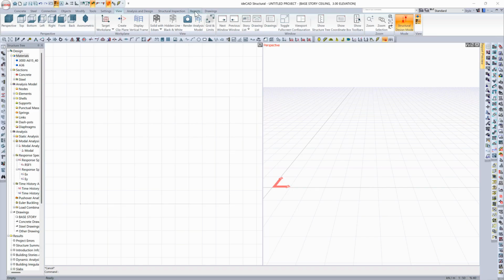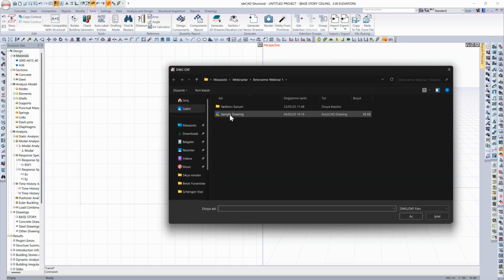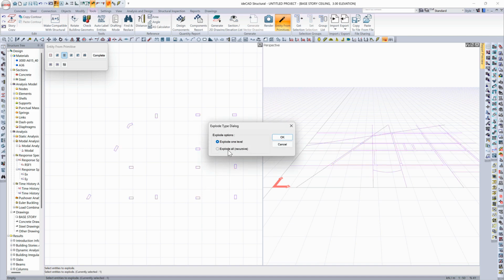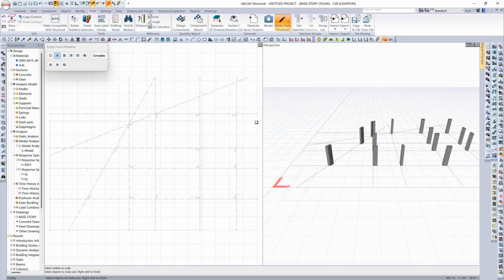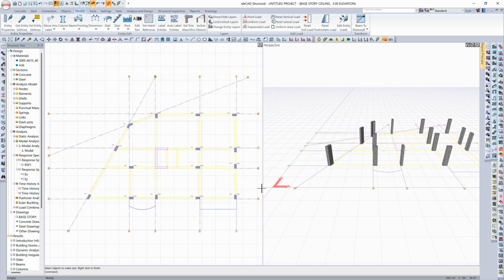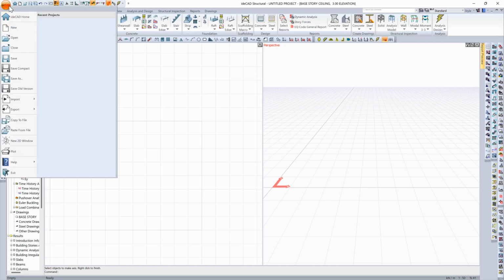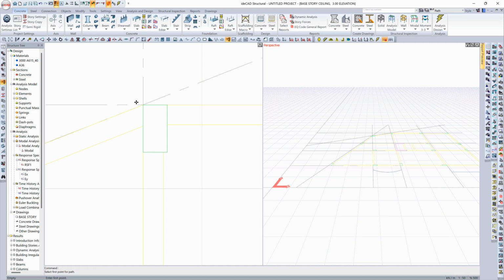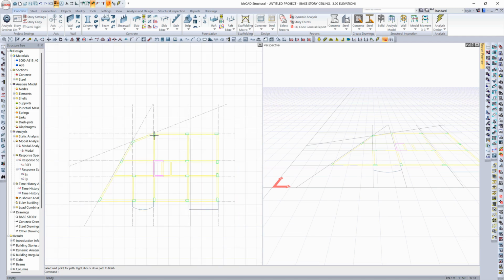How to Convert DWG Lines into BIM Elements | Entity from Primitives in ideCAD Structural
In this tutorial, you’ll learn how to transform 2D DWG drawings into smart BIM elements using ideCAD’s Entity from Primitives feature.
We’ll import a DWG file, verify the scale, and automatically generate columns and axes from CAD layers.
This workflow is perfect for architects and structural engineers who need to turn non-BIM drawings into editable, parametric BIM models quickly and accurately.

🧠 You’ll Learn
✅ Import DWG drawings into ideCAD
✅ Verify the scale and drawing units
✅ Convert DWG column lines into 3D BIM columns
✅ Define and label structural axes automatically
✅ Edit axis properties and check labels
✅ Prepare your imported drawing for structural modeling